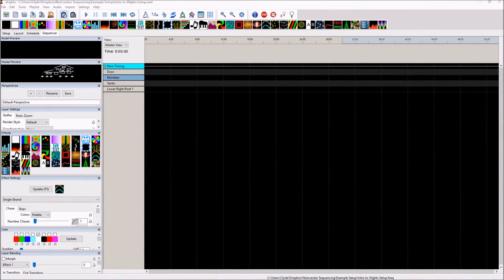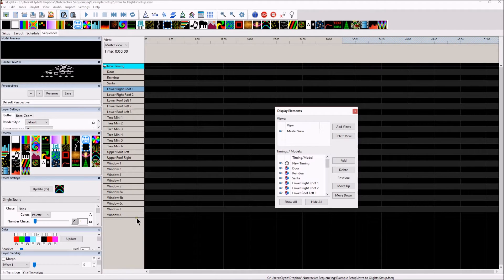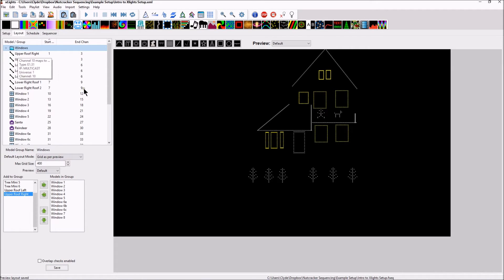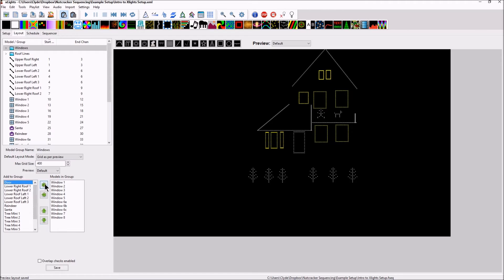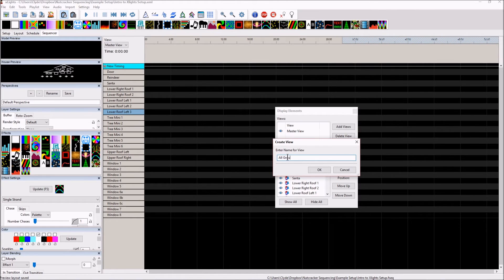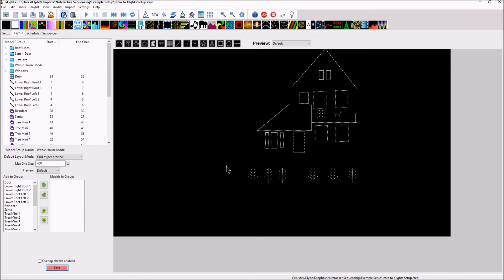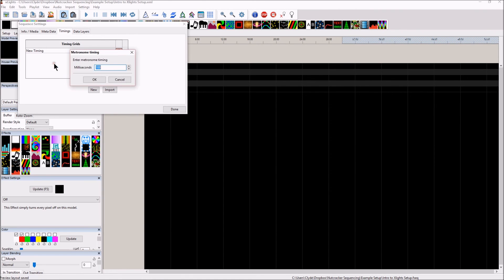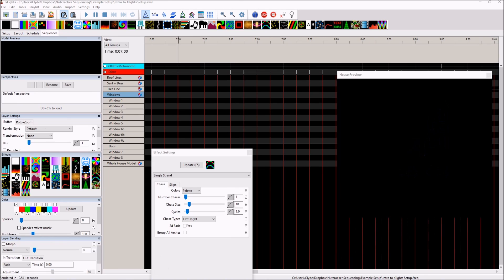Adding Groups and Views to Xlights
Once you have setup your Xlights sequence with the models, it is helpful to create groups of models in order to easily add effects to specific models.  You can also create a new VIEW to show all your groups.  I find this most helpful when sequencing within my own display.